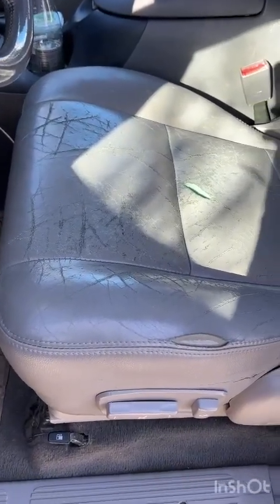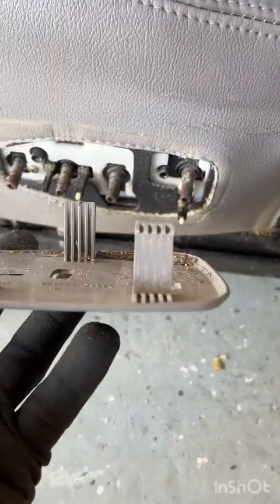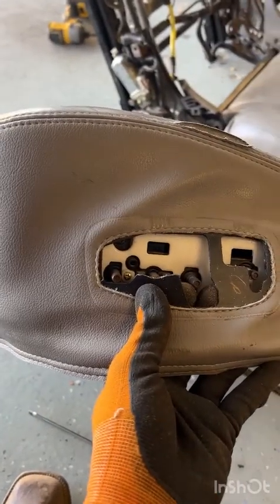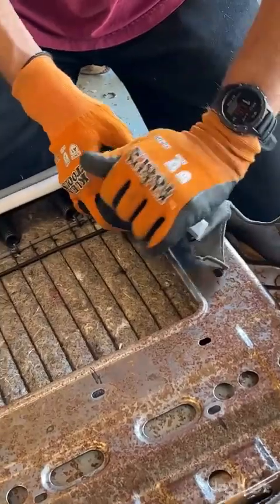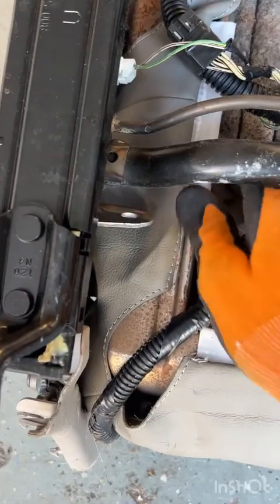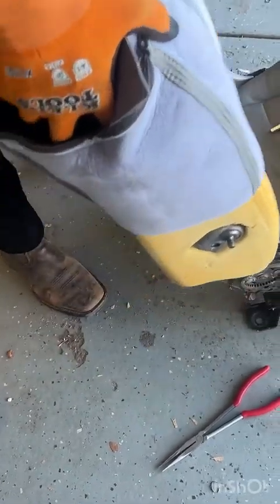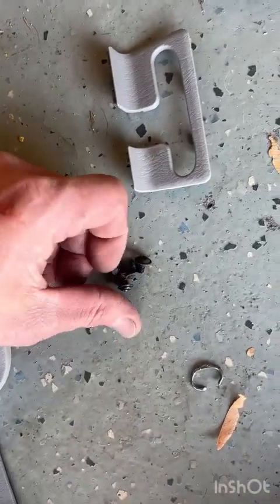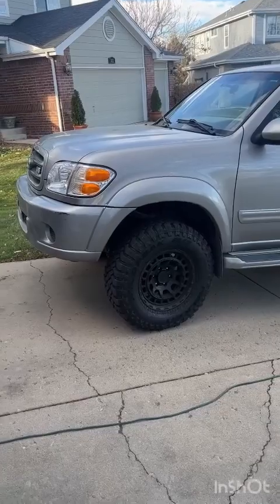Replacing Leather Seat Covers 2001 - 2001 Toyota Sequoia (Gen 1)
Tools Required:
1. Screw Gun / Impact Driver (or socket wrench & screwdriver)
2. 12mm socket
3. 14mm socket
4. #2 Phillips bit (or screwdriver)
5. Long and/or regular needle-nosed pliers
6. Small channel locks
7. Various plastic (preferred) trim / prying tools
8. Hog Ring Pliers (I got mine at Tractor Supply)
9. Hammer (just in case)

the Leather Replacement Cover I installed in this video